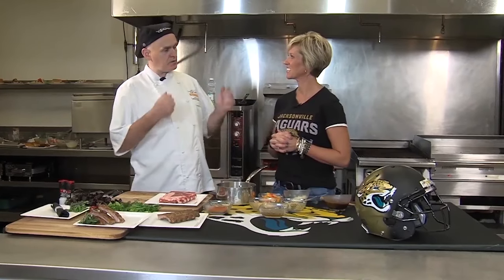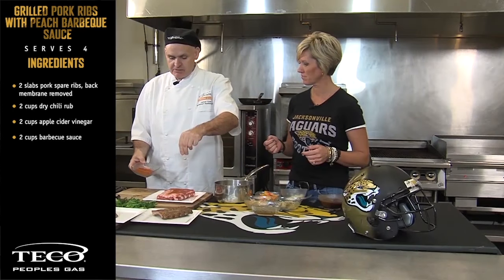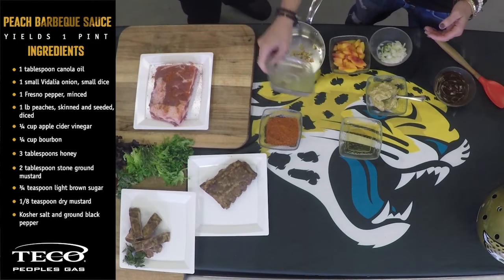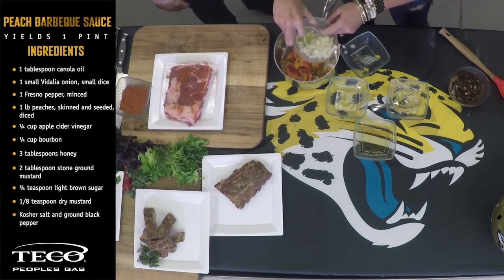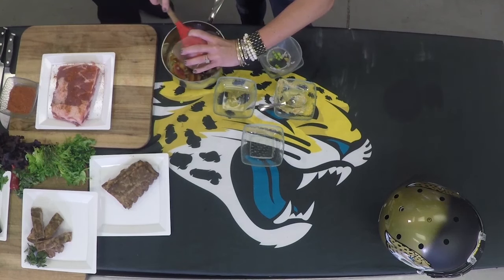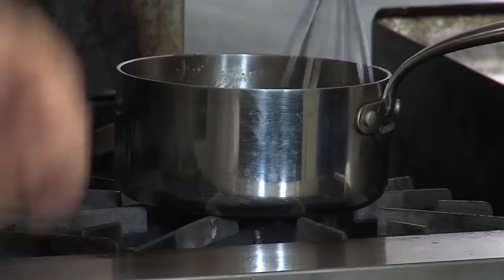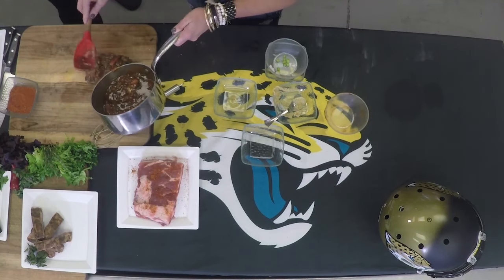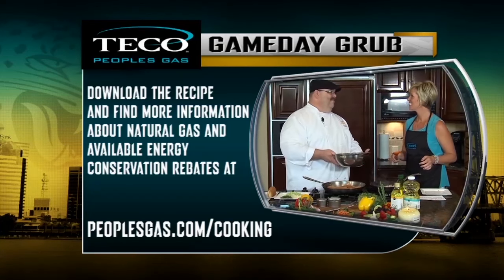How to make Grilled Pork Ribs with Peach Barbecue Sauce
In This episode of Game Day Grub, Chef James Carlin and Michaela Bradley cook up some mouth-watering Grilled Pork Ribs with Peach Barbecue Sauce.